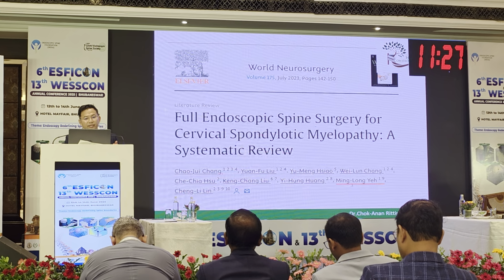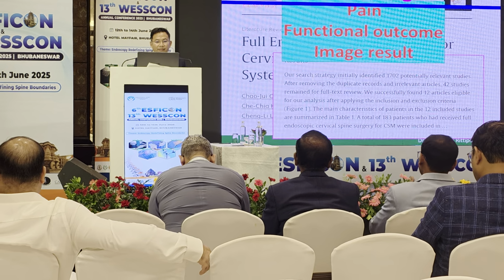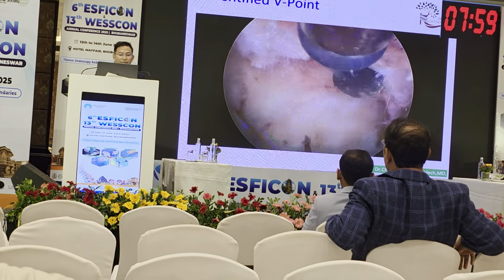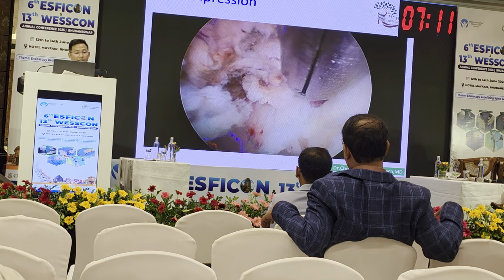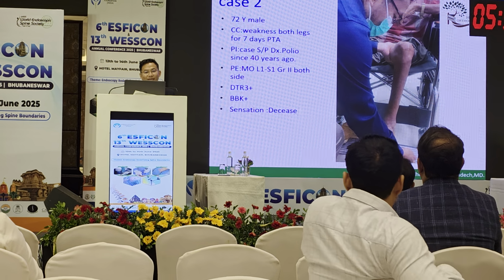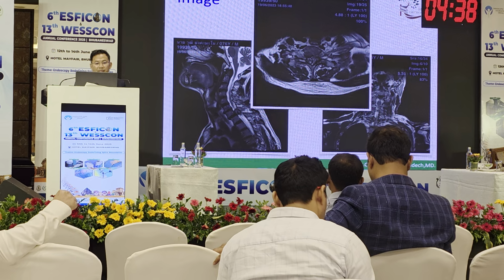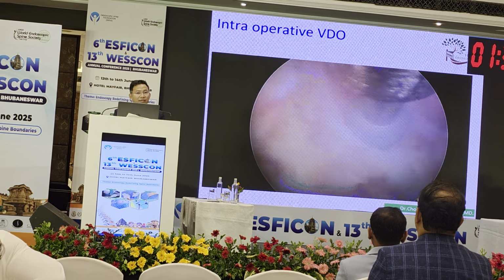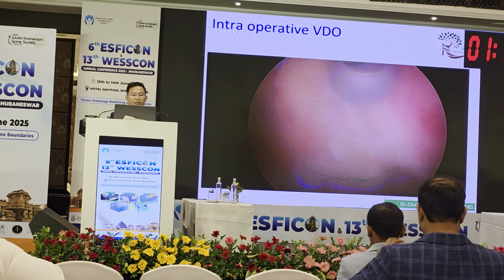Dr. Chok-anan Rittipoldech, OrthoSpine Surgeon, Thailand - Monoportal Endoscopic Cervical Discectomy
Dr. Chok-anan Rittipoldech, OrthoSpine Surgeon, Thailand talk on Monoportal Endoscopic Cervical Discectomy & Decompression.
Includes demo of cases and steps and nuances avd final results at long term follow-up.
Shows the importance of patinet selection, identification of V point, removal of the incrementing disc fragment and sometimes multiple levels posterior laminoforaminotomy.